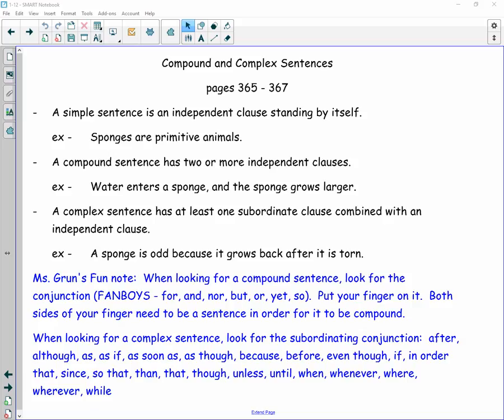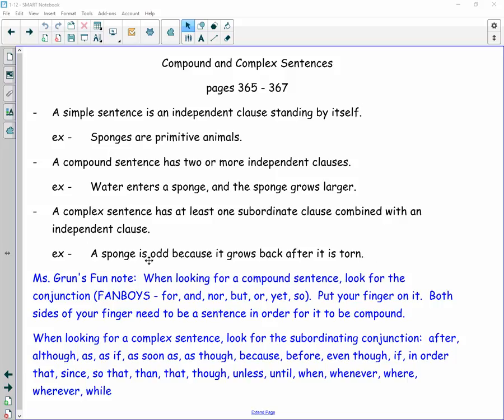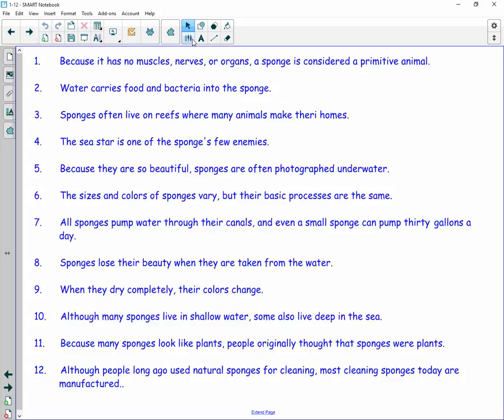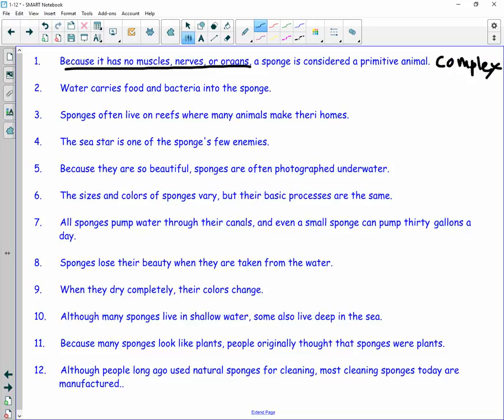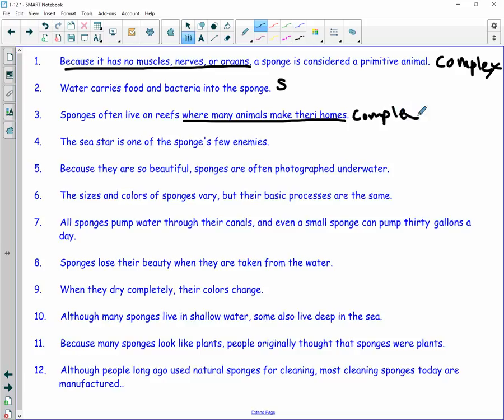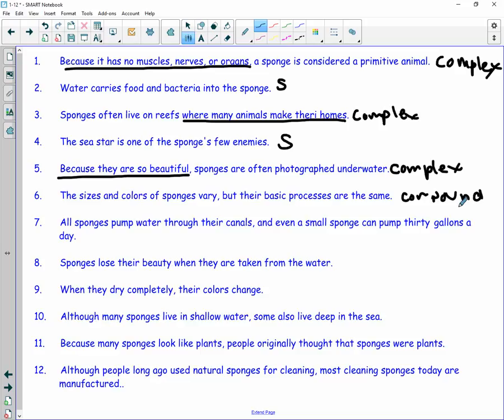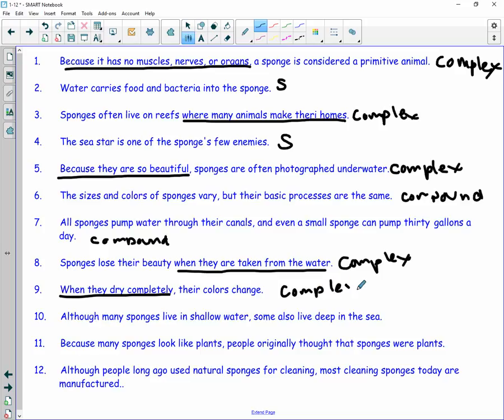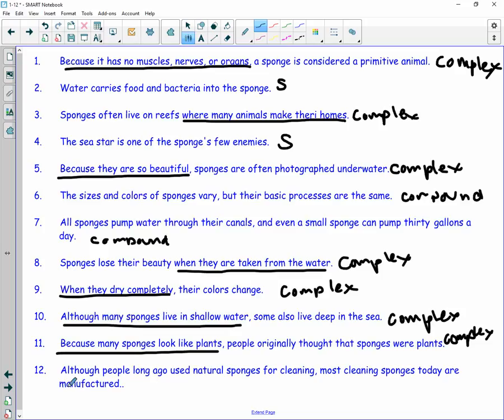Compound or complex 7